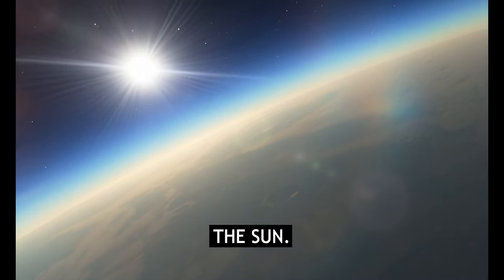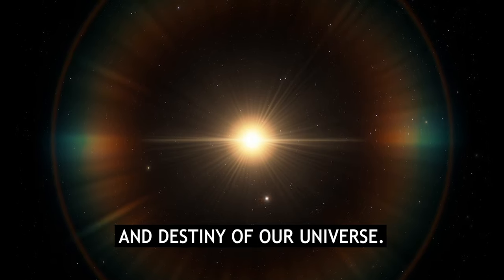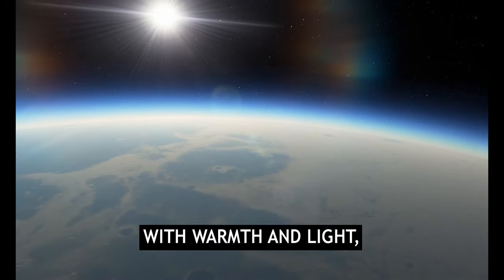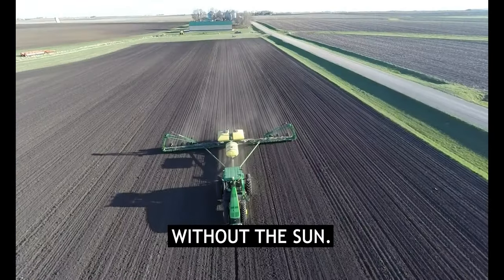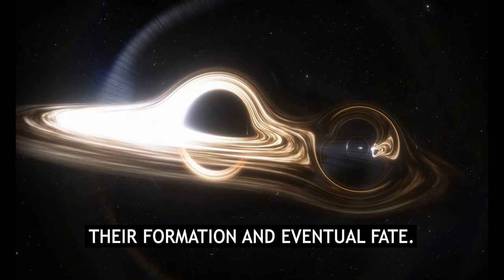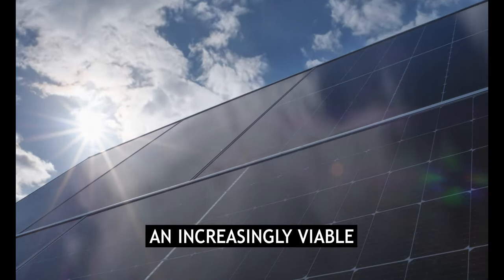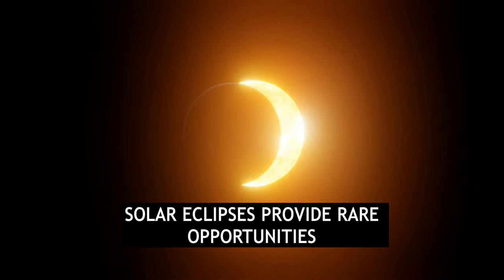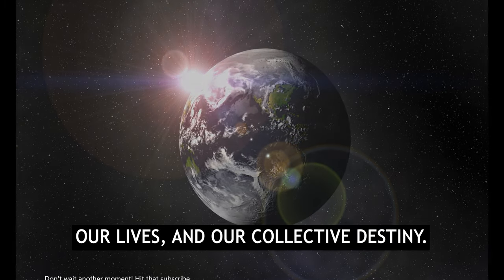Secrets of the Sun: Unveiling the Mysteries of our Celestial Enigma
Welcome to " Sun,the eternal fire" an awe-inspiring documentary that takes you on an extraordinary voyage deep into the heart of our solar system's blazing star. Join us as we unravel the mysteries and explore the fascinating wonders of the Sun, the celestial body that shapes our world and fuels life as we know it.
In this groundbreaking documentary, we embark on an epic quest to understand the Sun's profound significance and unravel its captivating secrets. Our team of expert scientists, astronomers, and explorers will guide you through a mesmerizing journey, combining cutting-edge research, breathtaking visuals, and insightful interviews to provide a comprehensive and immersive experience.
Discover the birth of our Sun, a dramatic tale that unfolds billions of years ago, and witness its extraordinary life cycle. From the fiery inferno of its core to the shimmering surface, we delve into the fusion processes that generate the Sun's immense energy, enabling it to sustain life on Earth.
Uncover the incredible forces at play within the Sun, such as solar flares and magnetic storms, which can impact our planet in unimaginable ways. Learn about the delicate balance between solar activity and the Earth's atmosphere, and how it influences everything from climate patterns to the shimmering phenomenon of the auroras.
Travel alongside groundbreaking missions that have ventured closer to the Sun than ever before. Witness the breathtaking footage captured by cutting-edge spacecraft as they plunge into the Sun's scorching atmosphere, revealing its mesmerizing features and providing unprecedented insights into its dynamic nature.
Meet the experts who dedicate their lives to understanding the Sun and discover the innovative technologies used to study this celestial giant. From powerful telescopes to space probes, witness the ingenious tools and techniques that allow us to observe, measure, and analyze the Sun's mesmerizing phenomena.
Through stunning visual effects and captivating storytelling, "Unveiling the Sun" will transport you to a realm of blazing heat and incredible beauty. Experience the fusion of science and art as we reveal the Sun's captivating dance of light and shadow, creating a mesmerizing spectacle that has inspired humanity throughout history.
Prepare to be awestruck by the magnitude and majesty of our Sun, a celestial entity that holds the key to unlocking countless mysteries of the universe. As we uncover the Sun's secrets, we gain a deeper appreciation for its role in shaping our world and the profound influence it has on our daily lives.
Join us on this extraordinary journey of discovery and enlightenment as we delve into the depths of the Sun, the awe-inspiring star that has guided and fascinated humanity since the dawn of time. "Unveiling the Sun" will leave you with a renewed sense of wonder and a deeper understanding of our place in the vast cosmic tapestry.